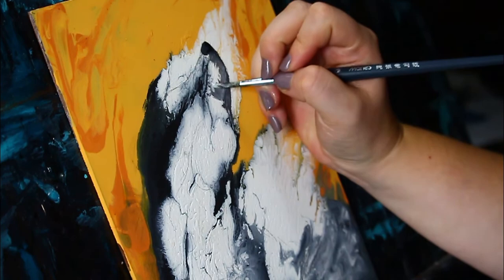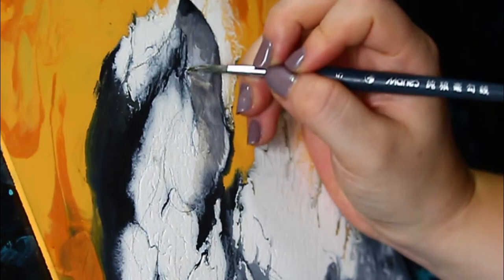Badger - Harry Potter Hufflepuff House Painting with Oils and Acrylics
I have been receiving requests to paint some fan art for a long time, and finally (and happily) I caved by jumping into one of my favorite franchises, Harry Potter!

I painted my interpretation of each of the houses, so enjoy! First up is Hufflepuff, and will be followed by the remaining houses.

Which house are you??

It was painted with oils and acrylics on a masonite panel.